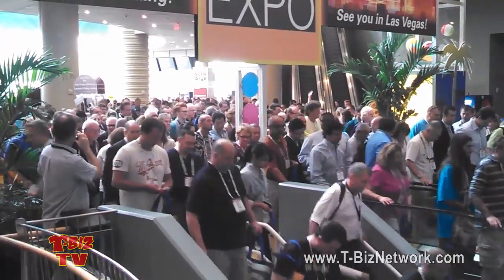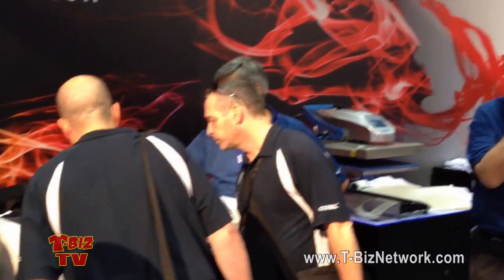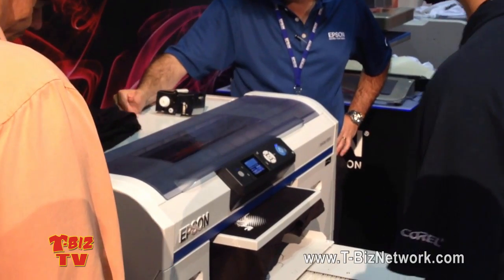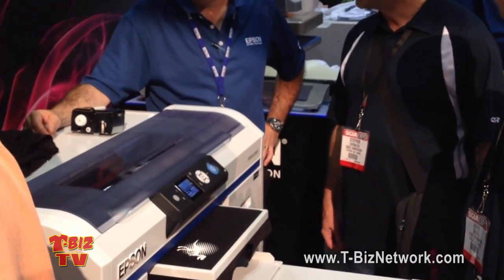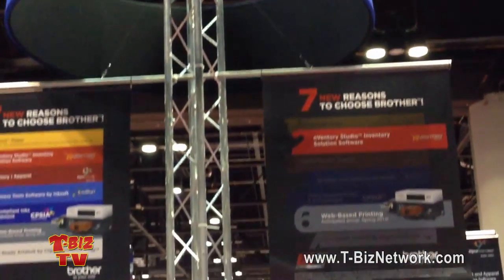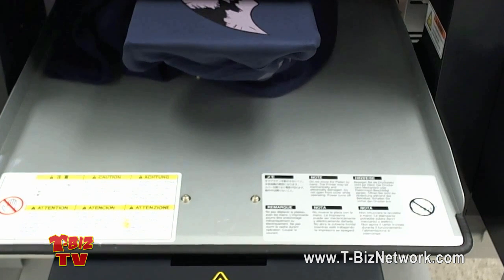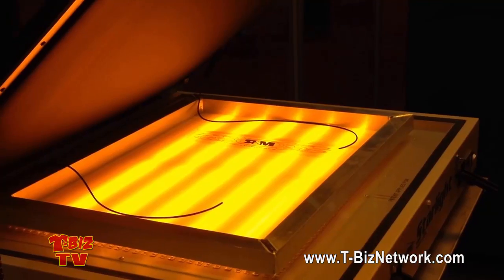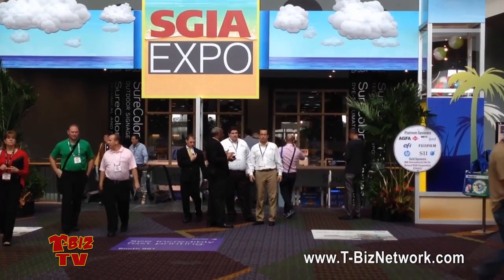SGIA Expo 2013 Final Show Report with Scott Fresener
Scott Fresener of gives a complete show wrap up of the recent SGIA Expo held in Orlando Florida, October 23-25. He covers what was new, what is hot, how the show was attended and much more with lots of video footage of the show.